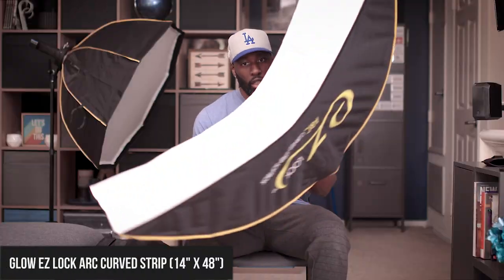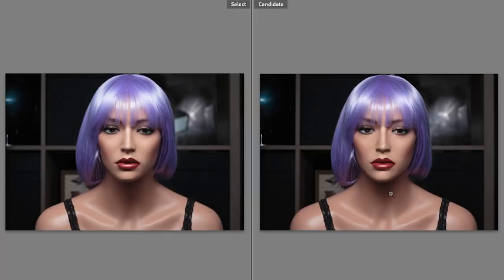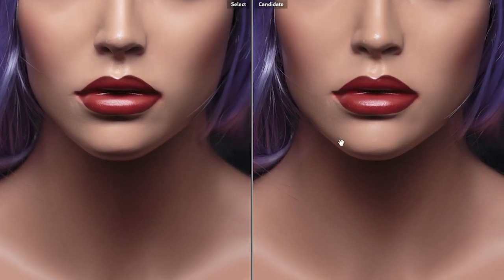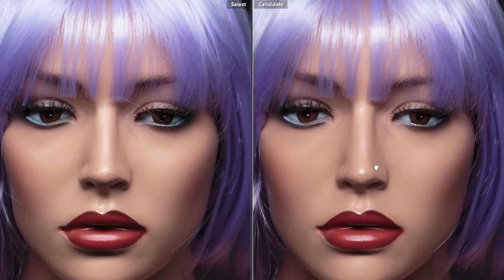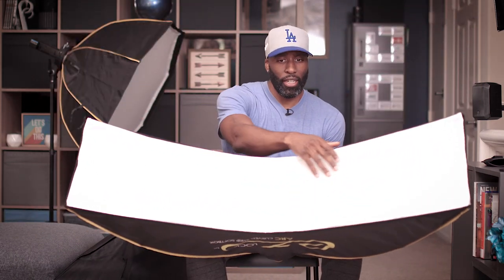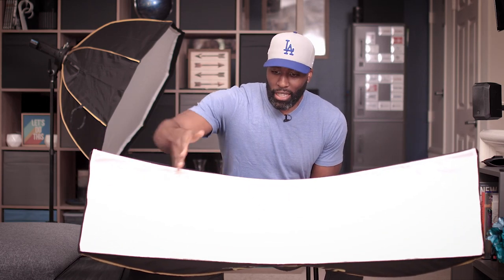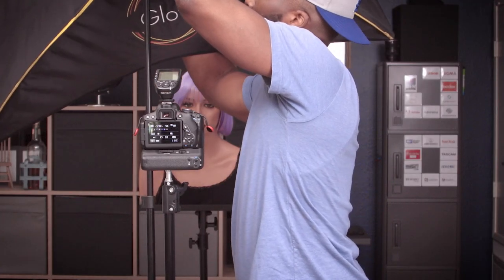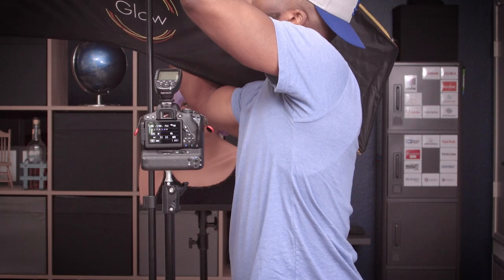Think Outside The (Soft)Box With The Glow EZ Lock ARC Strip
Sometimes we need to think outside of the box with how we go about our photography. In this video I talk about the Glow EZ Lock ARC Strip and how I use it for headshot for photography.

Glow EZ Lock ARC Curved Strip Softbox With Bowens Mount

Canon 85mm f/1.8 USM
Tascam DR-10L Portable Digital Recorder